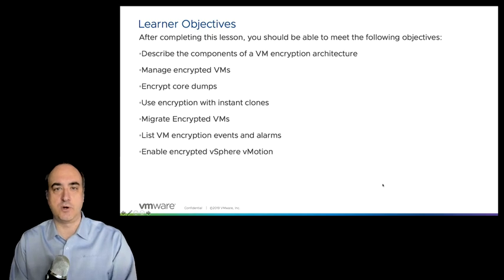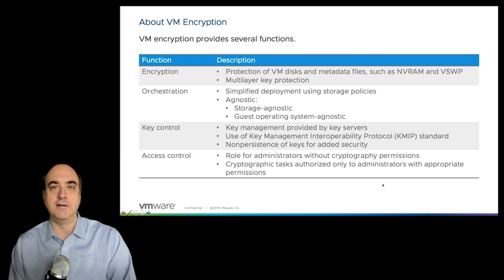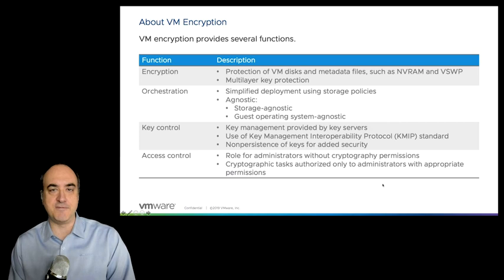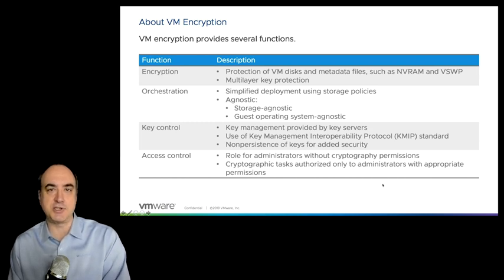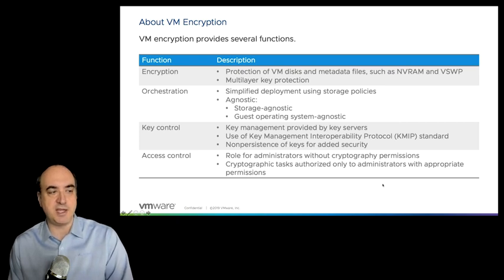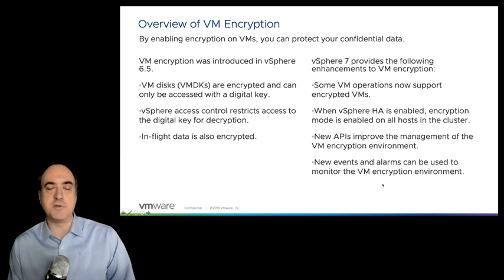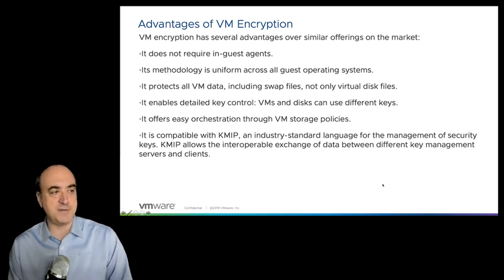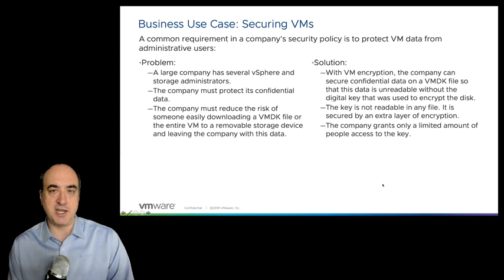106 VM Encryption Part 1